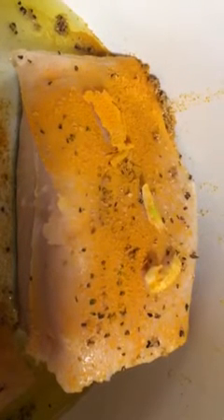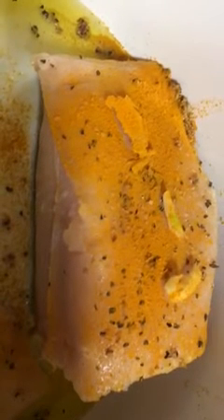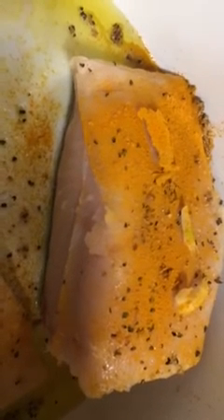Simple quick healthy crockpot salmon